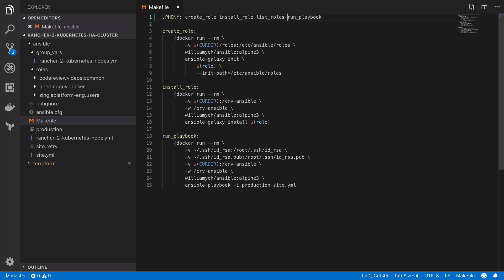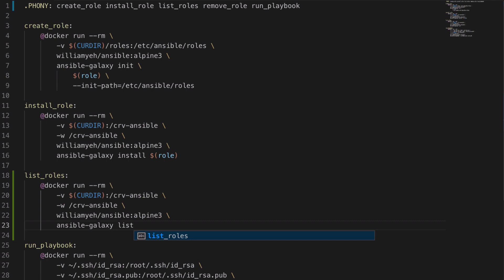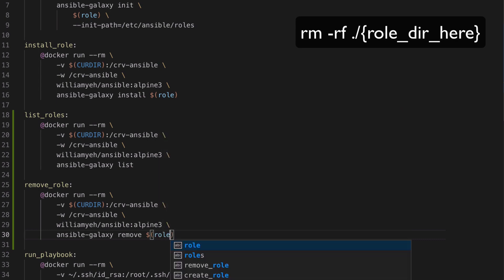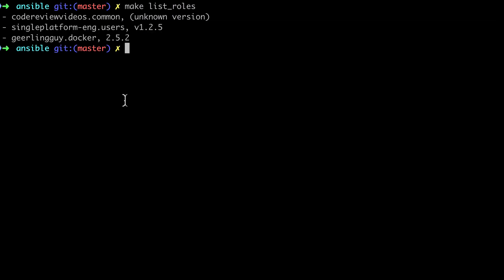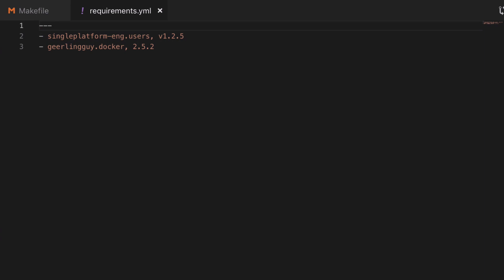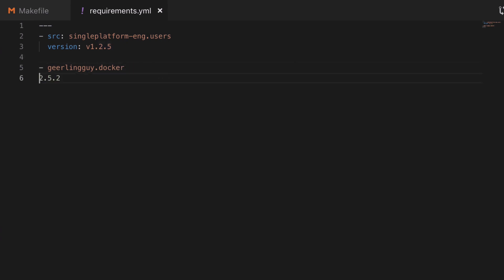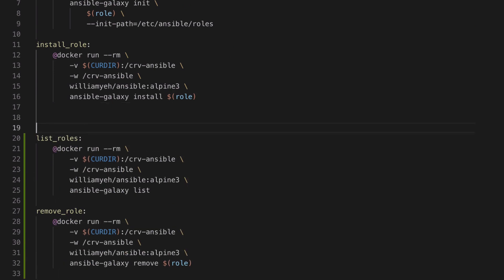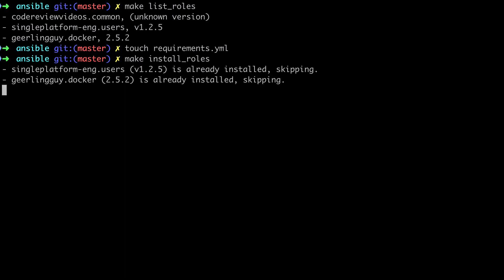Install Rancher 2 w/ Terraform & Ansible - Part #6 - Helpful Commands for Ansible Roles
When working with a locally installed Ansible Galaxy you have access to a bunch of useful commands such as ansible-galaxy list, ansible-galaxy remove, and others.

In our setup we don't have direct access to these. At least, not without adding a Makefile entry for each, or coming up with a more generic solution.

Fortunately it's not too often that I have ever needed these commands. But even so, there are some additions I would suggest you make, in order to make your life a bit easier.